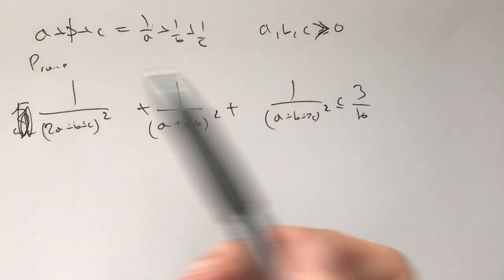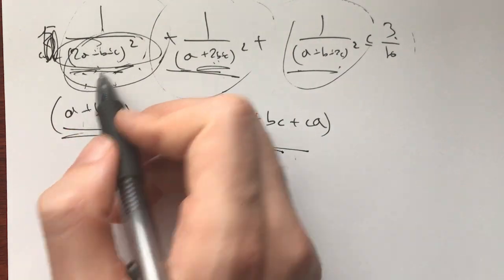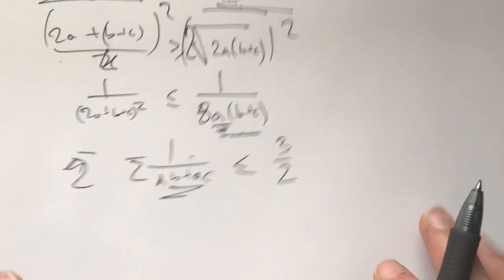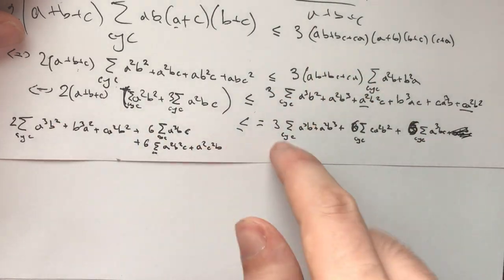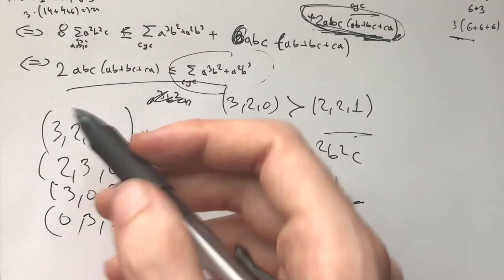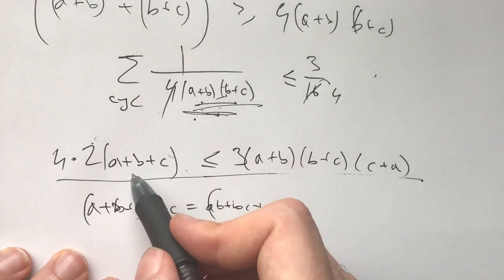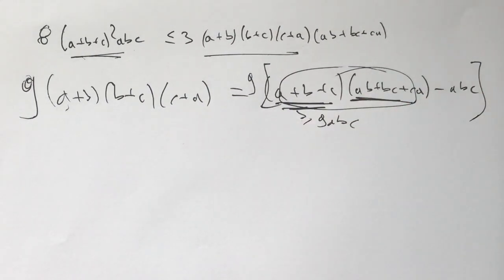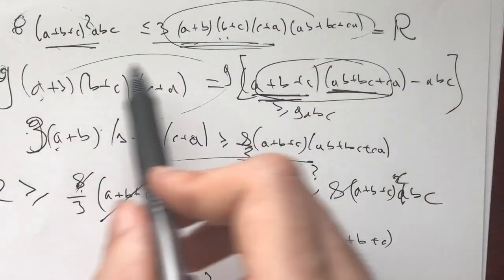IMO Shortlist 2009 - A2: An inequality to with two major steps :)